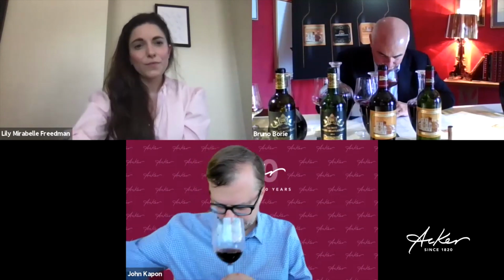Bruno Borie of Château Ducru Beaucaillou Joins Acker's Lunch in the Vineyards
One of the Medoc’s oldest producers, Château Ducru Beaucaillou has vines situated on unique, stony soils, which is where the name Beaucaillou, “beautiful stones,” originates. This Saint Julien estate dates back to the beginning of the 13th century and the wines they’ve produced over the centuries are also long-lived. The estate has been in the hands of the Borie family since 1941, when Francois Borie, who already had a legacy in the Medoc, purchased the Château from a family of Bordeaux wine merchants. Now in the family’s third generation, Ducru Beaucaillou is managed by Bruno Borie who has stood at the helm since 2003, producing elegant yet intense wines that can last for a lengthy time in the cellar. Bruno is a true character who loves sharing his excitement about these wines and discussing the culture of the Château, and we relished having one of Bordeaux’s great personalities join us for a tasting of his superstar St. Julien estate.